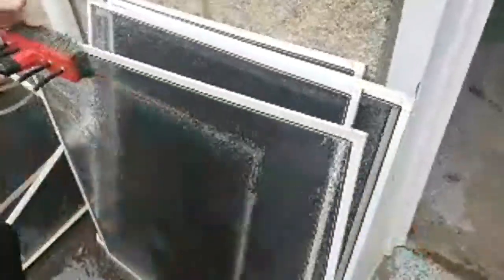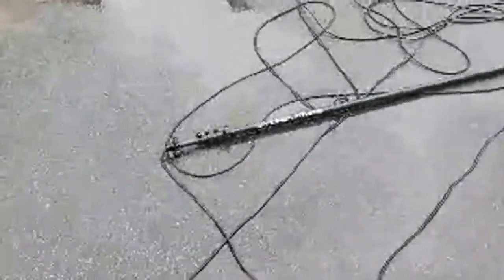Genius Screen Cleaning - Window Cleaning HACK of ALL TIME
Get this One Free Strategy to
Sell Jobs Fast Now

6 Tips Before Starting a Window Cleaning Business

Hey,

Starting and running a small business is extremely challenging.

There are times when we are so stressed out that we feel paralyzed.

If your trying to make more money in the window cleaning game.

Or your frustrated and don't understand why anyone would even consider paying to have their windows cleaned.

I know how you feel. Still today I have to pass on jobs because the price is too low.

I believe my new book cuts through a lot of the clutter and really explains the misconceptions about the window cleaning business.

If you get a copy sent to your house
Please post a picture on Facebook and leave a positive review on Amazon.

So much for pursuing your dreams for your family and yourself.

I believe and you and thanks for believing in me.

Get How to Make $500 a Day Cleaning Window (On Paperback)
By Keith Kalfas